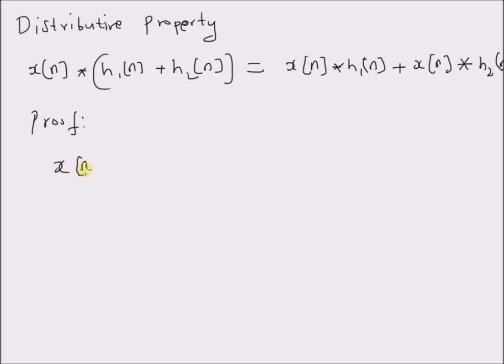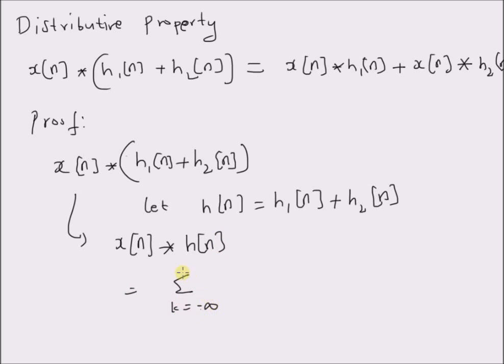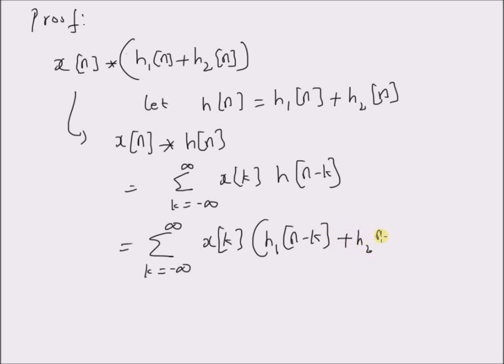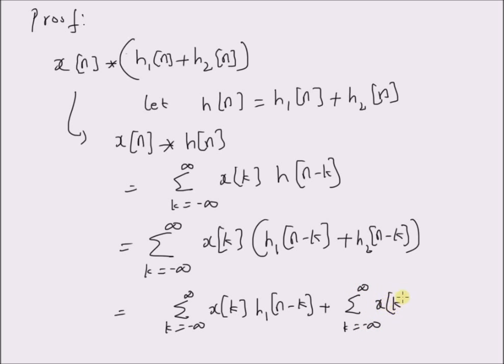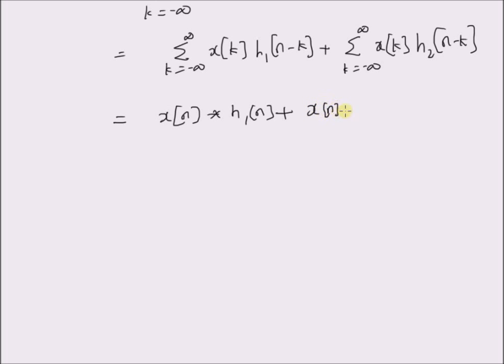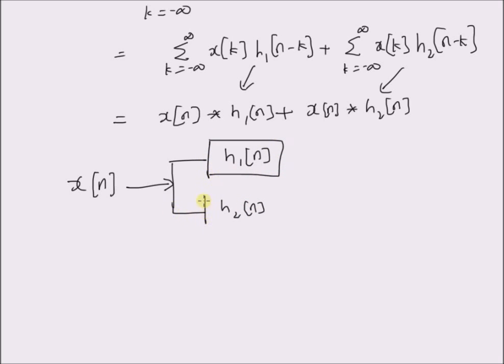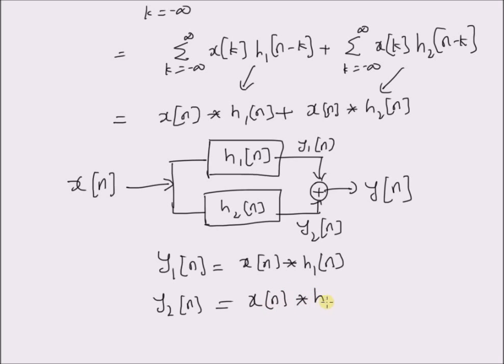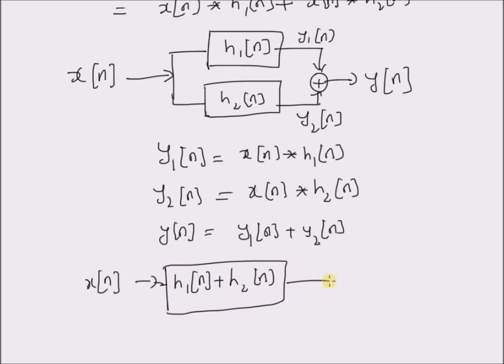Distributive property of convolution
convolution is distributive over a sum